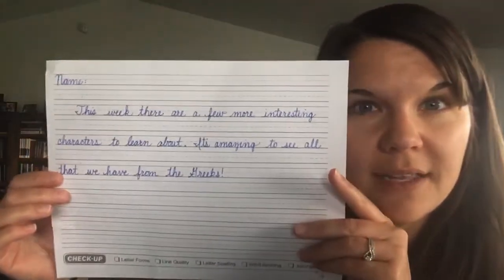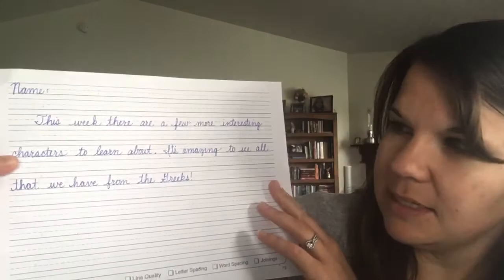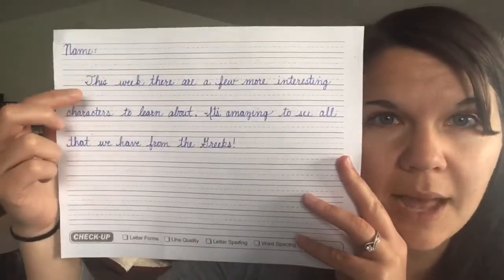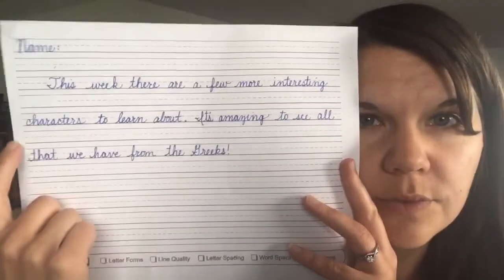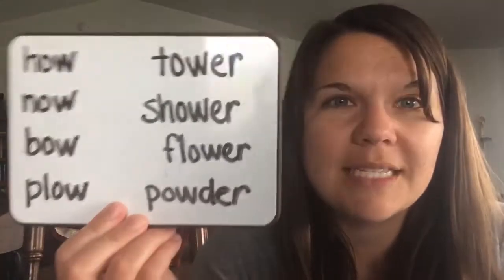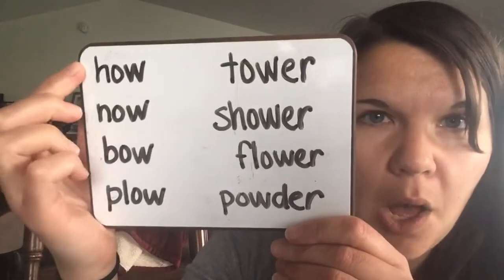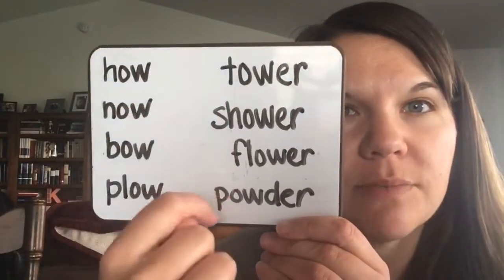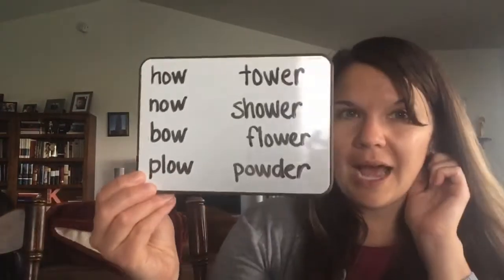May 12: First Grade